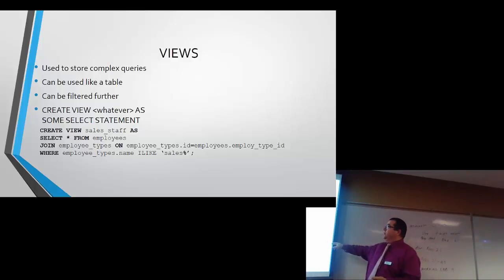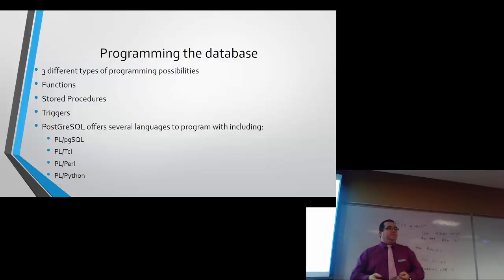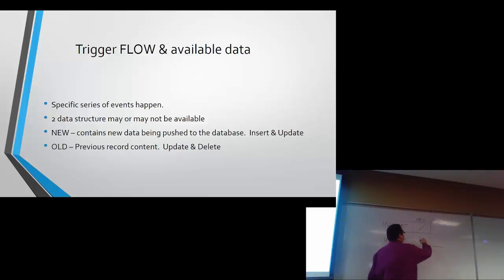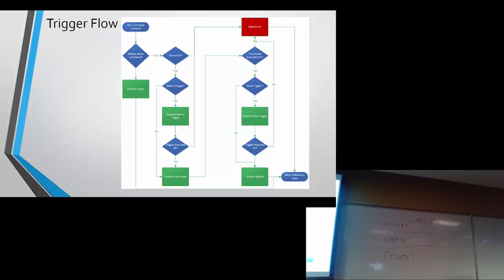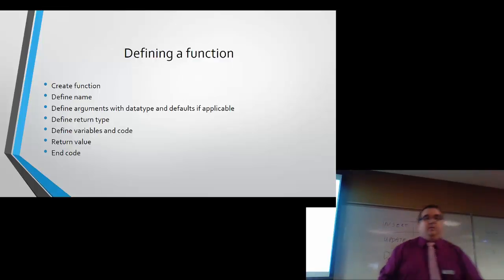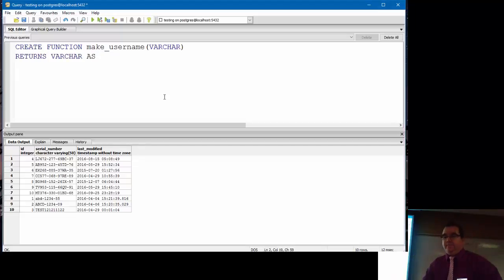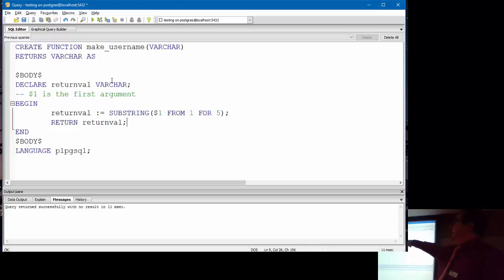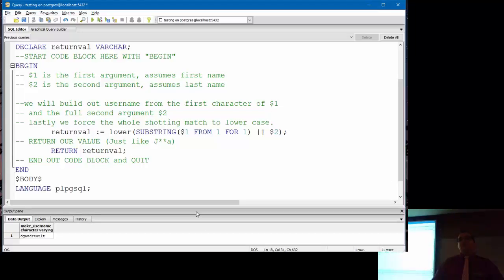CST8215 16F - 300 - Nov 14